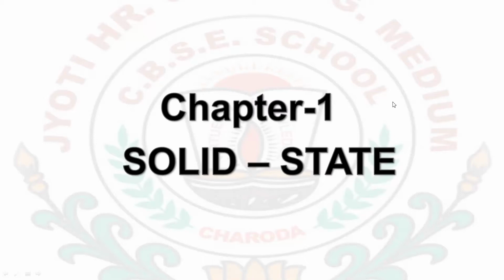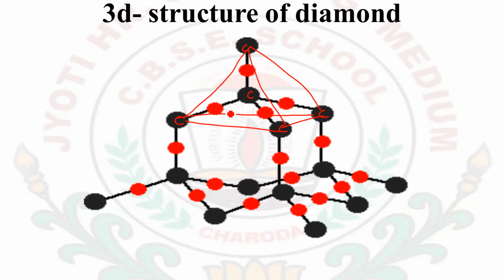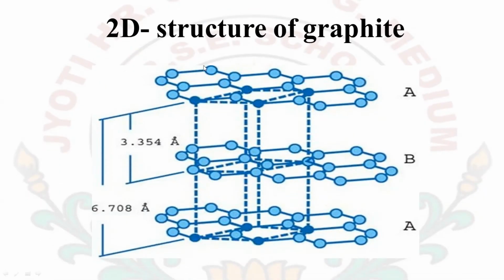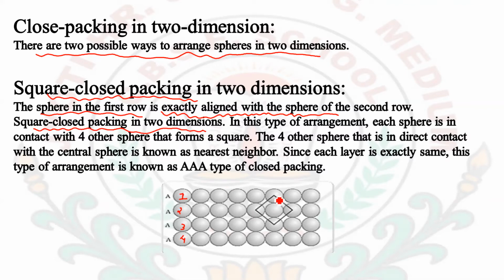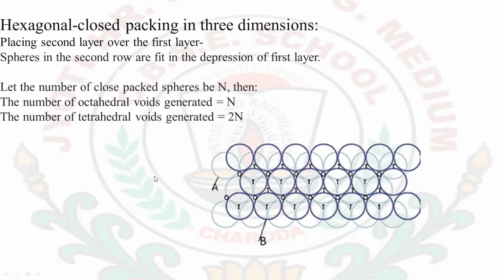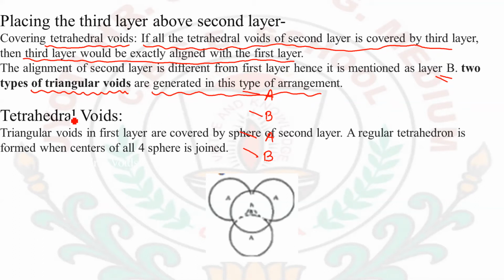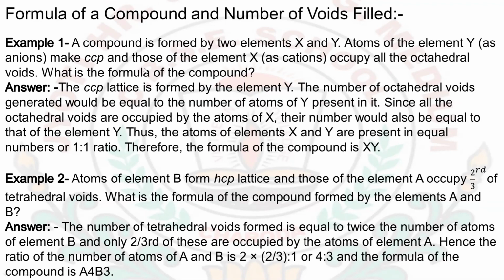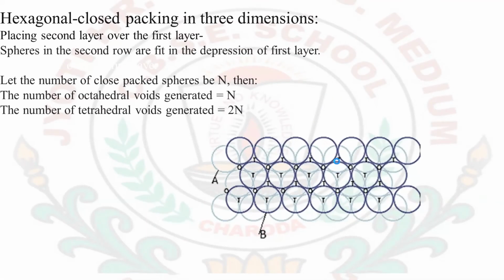Class-12th Solid state Part 4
In this video the closed packing part of the solid state is being discussed. The square closed packing, hexagonal closed packing in 2-d and 3-d have been covered.